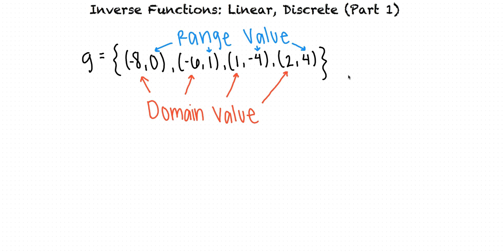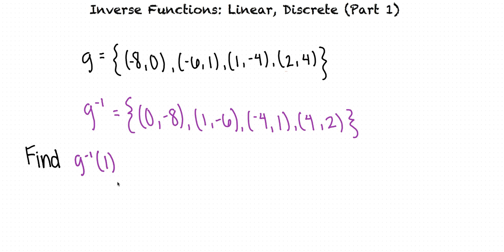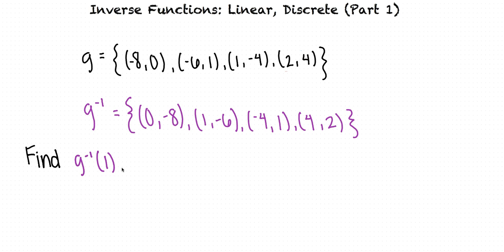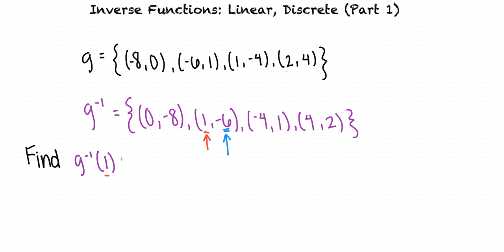Example: Inverse Functions: Linear, Discrete (Part 1)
This is an example video of Inverse Functions: Linear, Discrete (Part 1) for the ASU College Algebra and Problem Solving Course.

Join us!